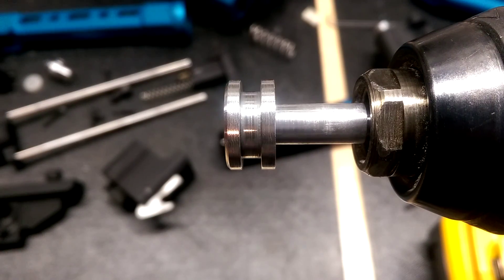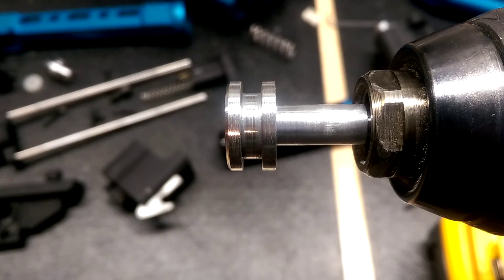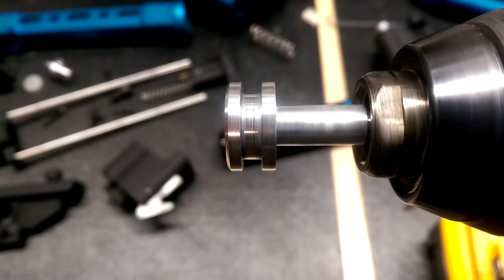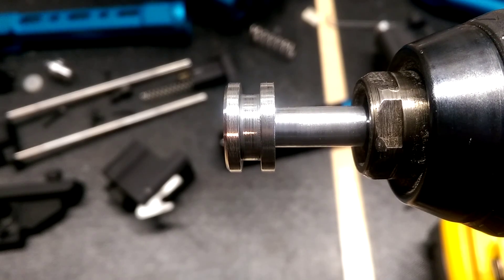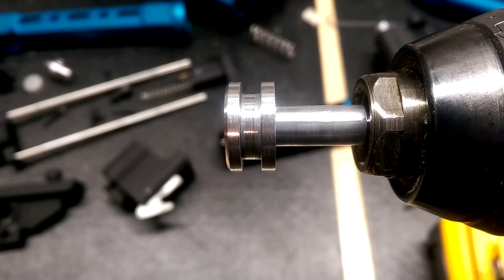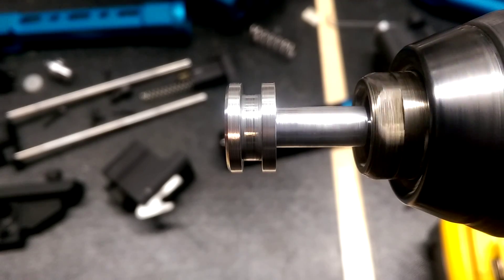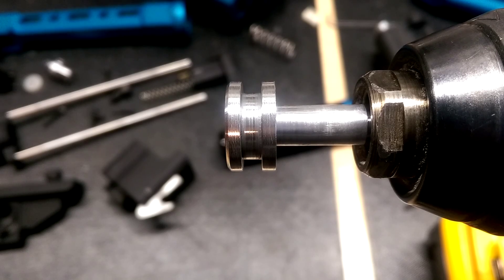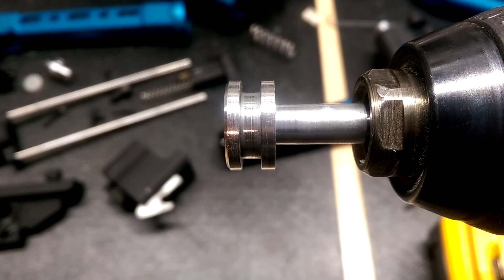Metadyne Thumper - Uncentered Piston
Working with one of my Thumpers, this one is #15, upgraded to what I believe is the latest internals with the latest piston. However the piston itself is milled off-centered, so it is unable to cycle freely. It jams in the forward position as the actual piston body hits the cylinder.